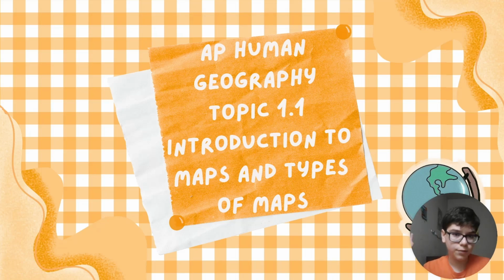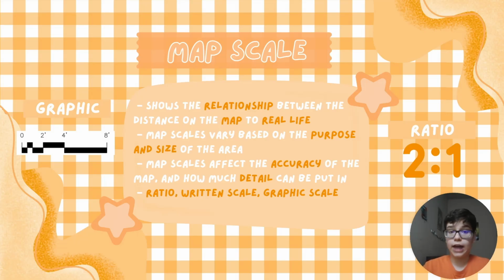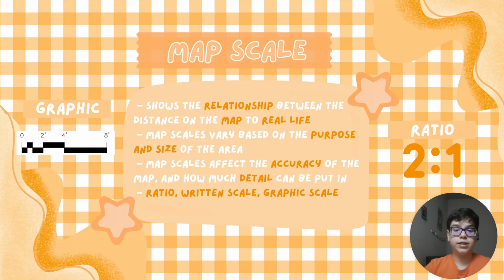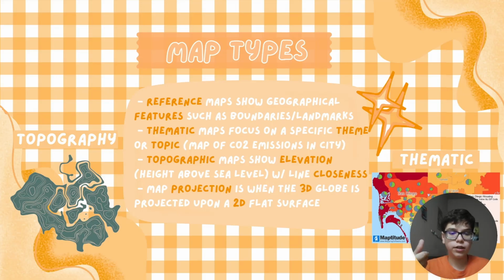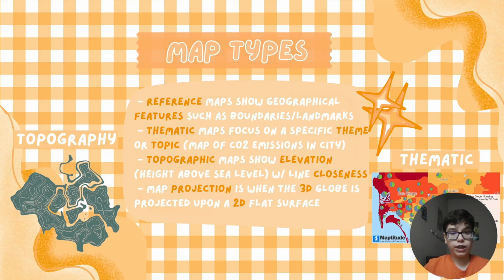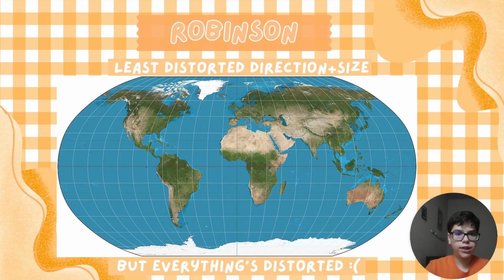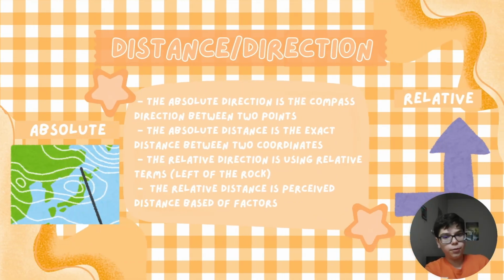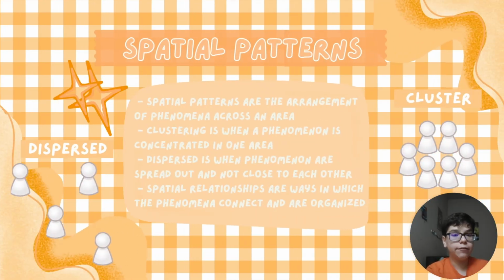APHUG 1.1 Introduction to Maps and Types of Maps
human geo is here! hopefully i can get whap started soon and resume apes, thanks a ton for watching the vid :) last video for unit 1 csp is tomorrow please leave a comment!